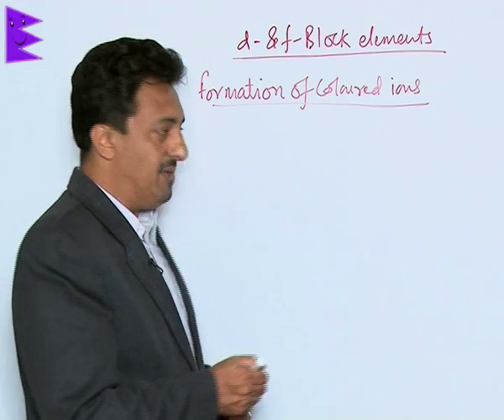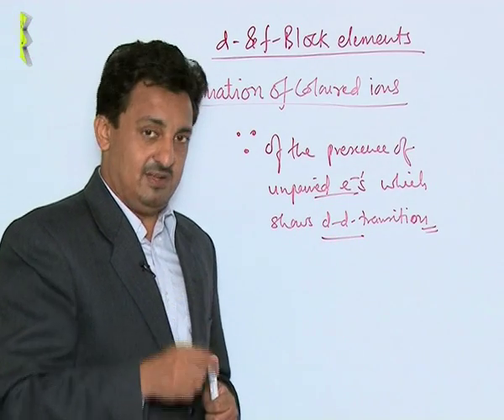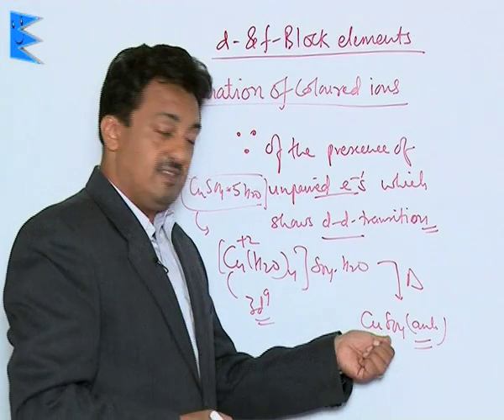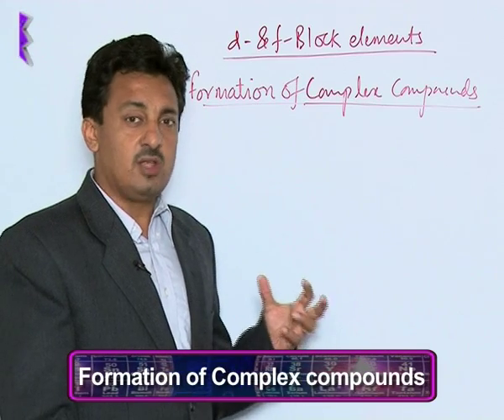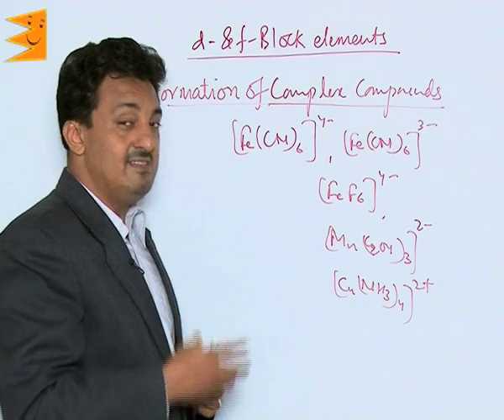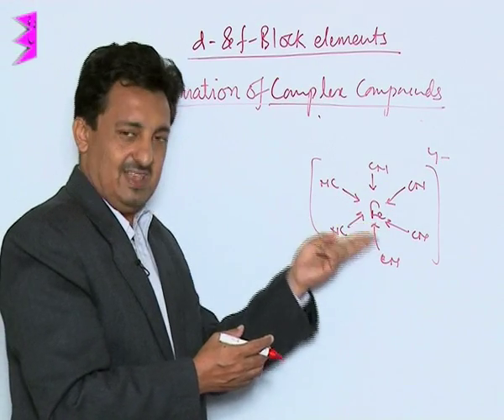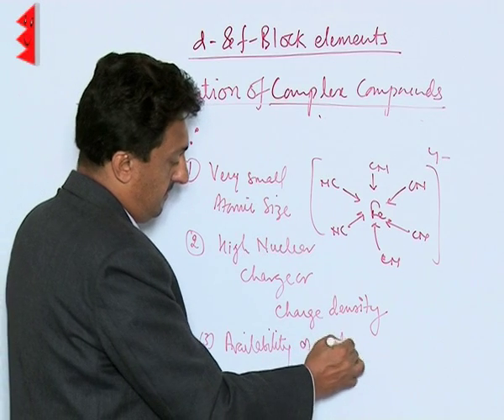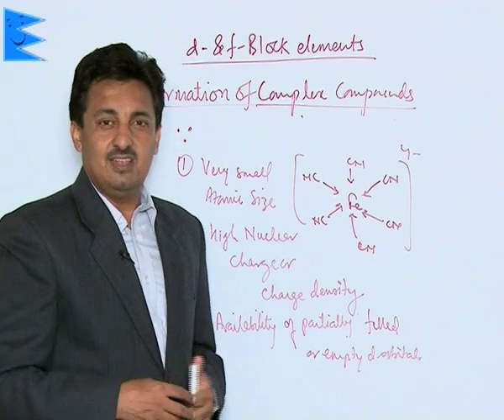CBSE Class 12 Chemistry d & f Block Elements Formation of Coloured Ions |Extraminds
Chapter: d & f Block Elements
Topic: Formation of Coloured Ions
Extraminds